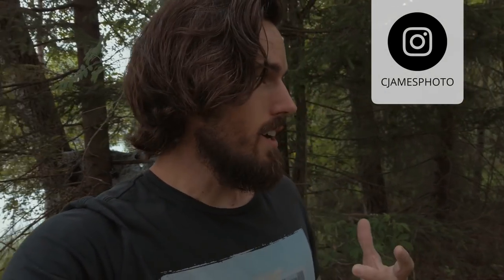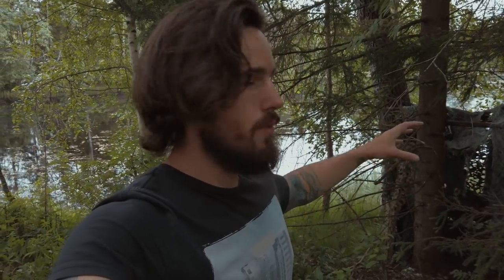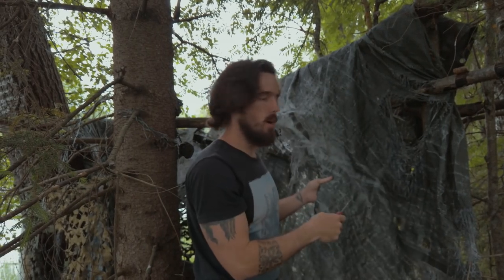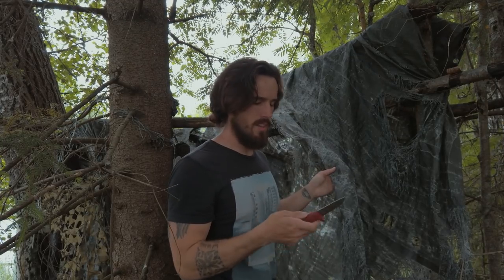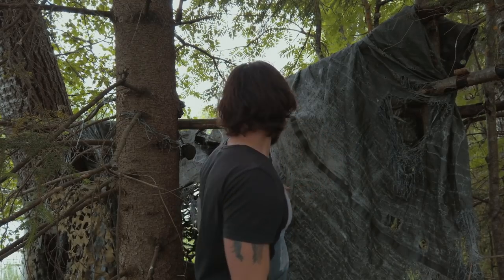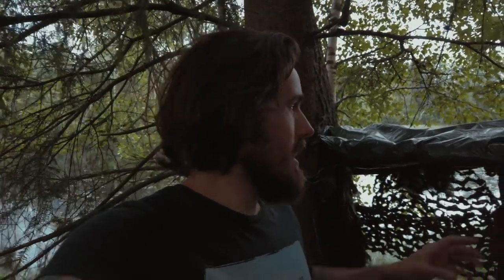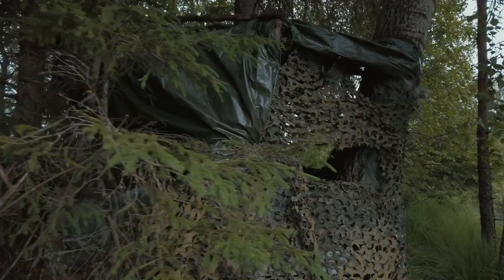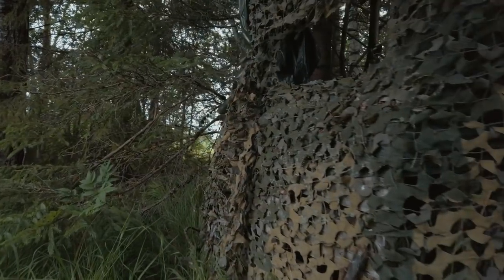Wildlife Photography Camo Hide ReBuild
I thought I would bring you all along with me fixing up this hide
that I have close to home, seeing as I will be using it a lot I wanted to have you all involved. Its not a fun video but I just wanted to share it.

Vlog Camera
Camera 1
The Best Lens
The Long Lens
The Tripod
The Best Monopod
SmallRig xt3
The Gloves